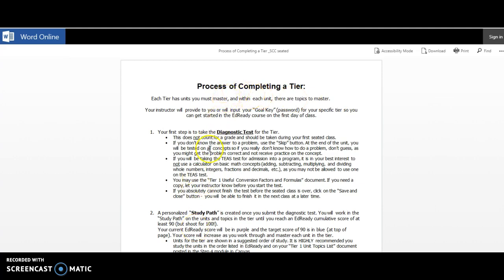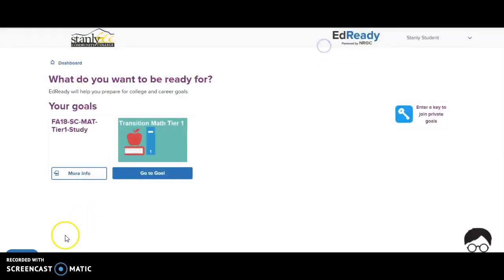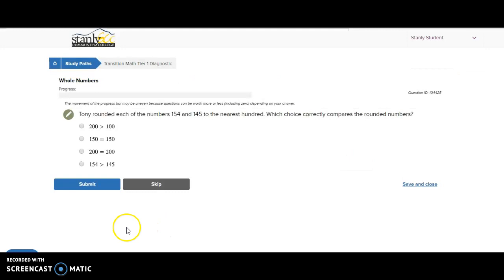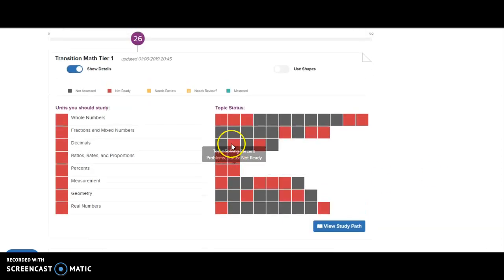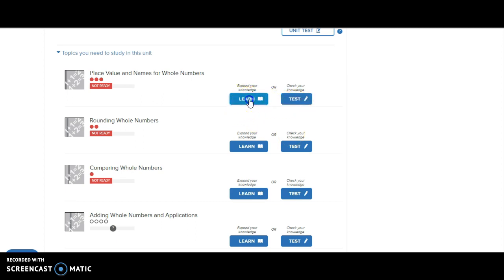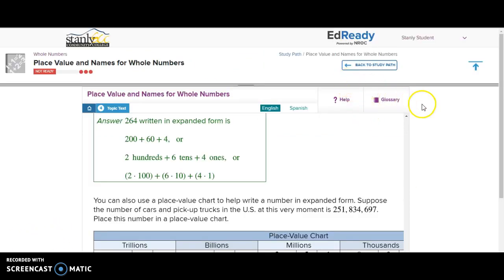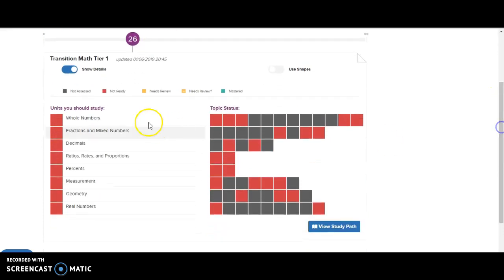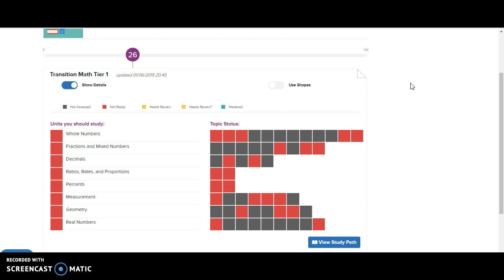Link to NROC/EdReady